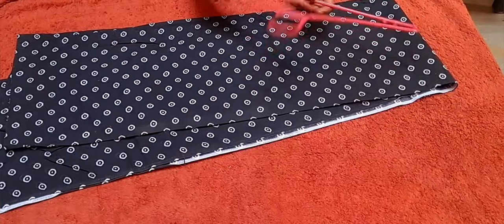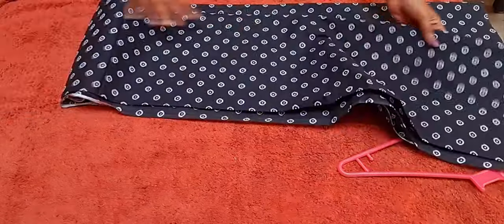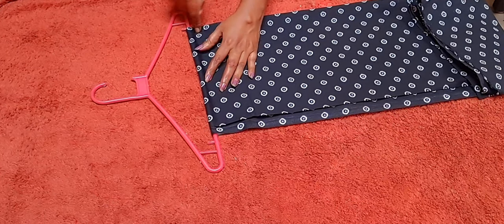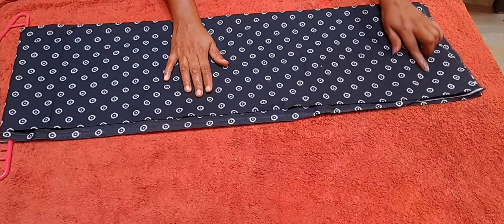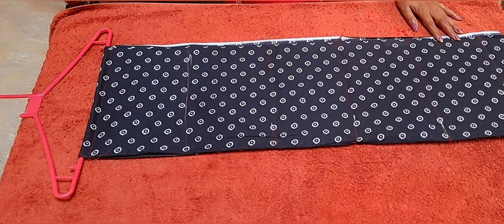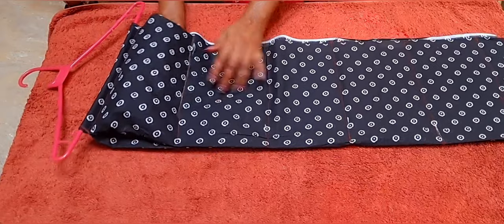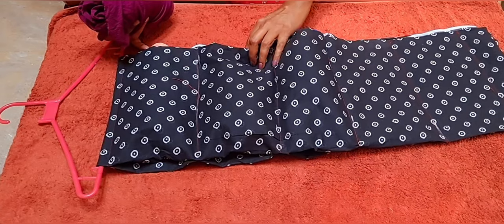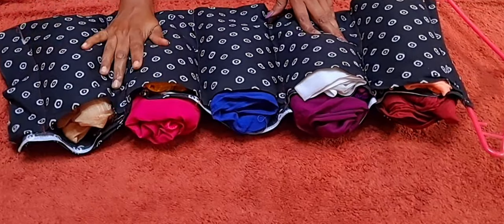DIY Cloth organizer from old shawl/storage idea/wardrobe organizer#malayalam#reuse#hanger#easy#cloth